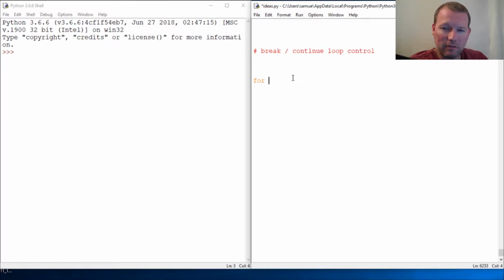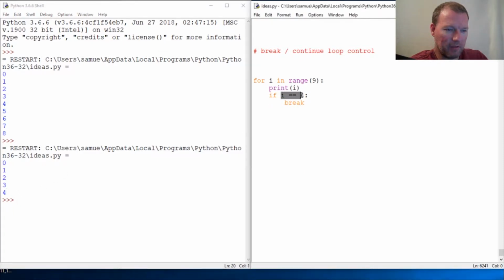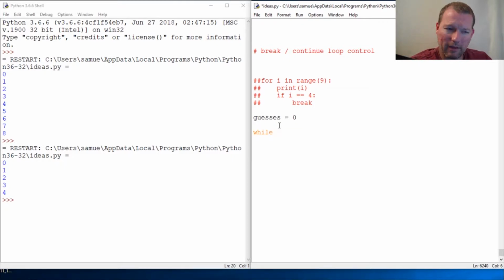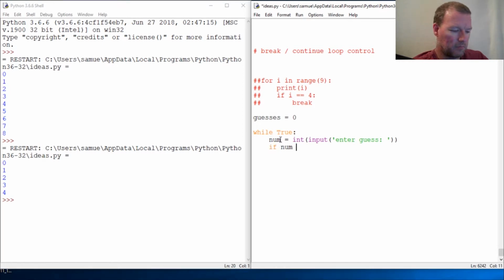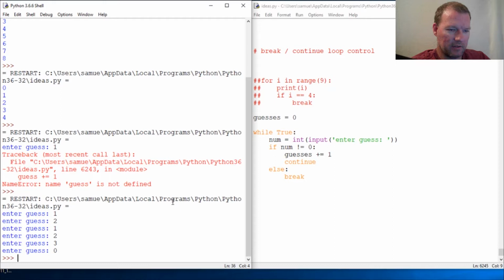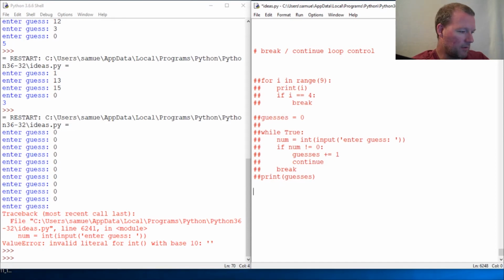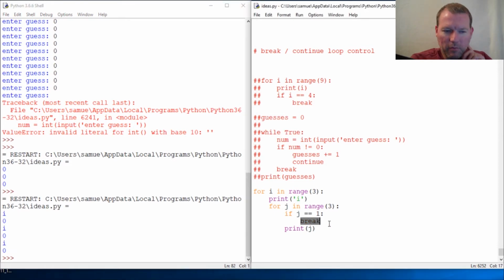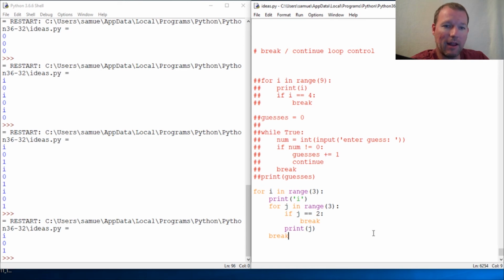Python Basics Tutorial Break and Continue To Control Loop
Learn how use break and continue to have more control of your for and while loop for python programming